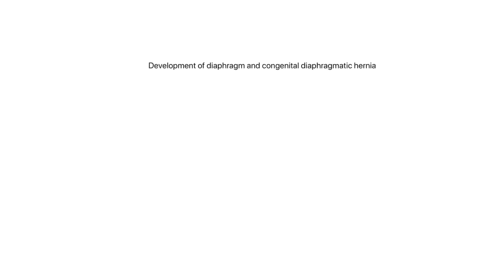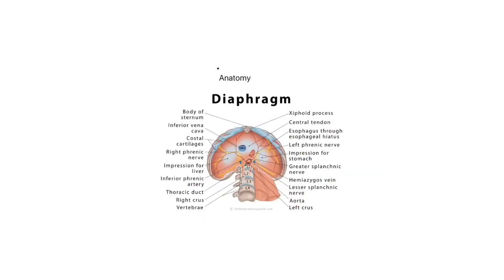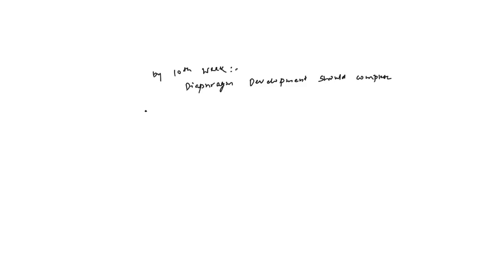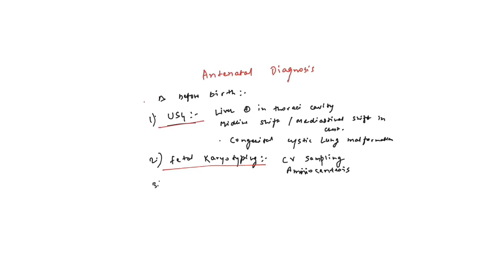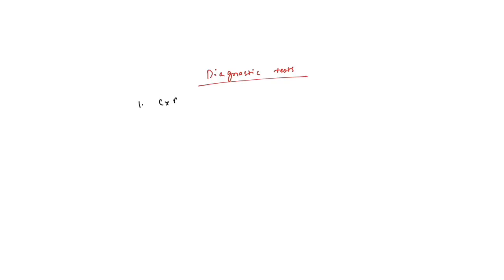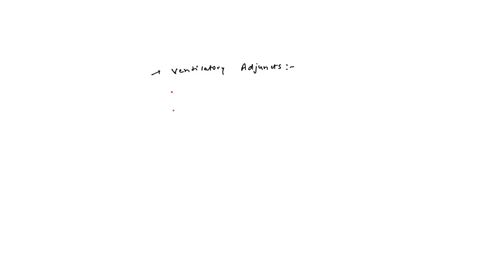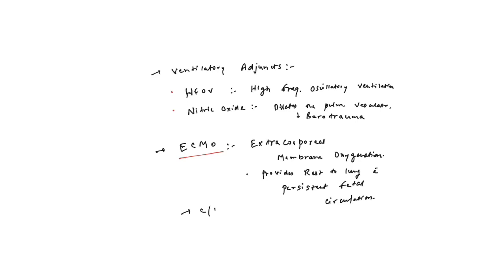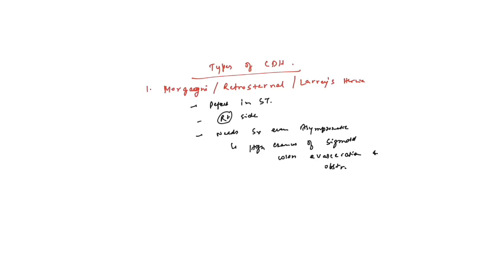Development of diaphragm and Congenital diaphragmatic hernia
Timestamp :

00:21 development of diaphragm

04:50 anatomy of diaphragm

05:39 openings in diaphragm and there levels

07:58 congenital diaphragmatic hernia.

08:50 pathophysiolgy of CDH

13:53 antenatal diagnosis of CDH

15:53 clinical features of CDH

18:19 diagnostic tests of CDH

20:38 treatment of CDH

25:29 surgical repair of CDH

28:47 prenatal fetoscopic surgery of CDH